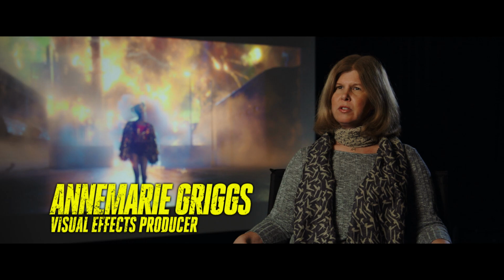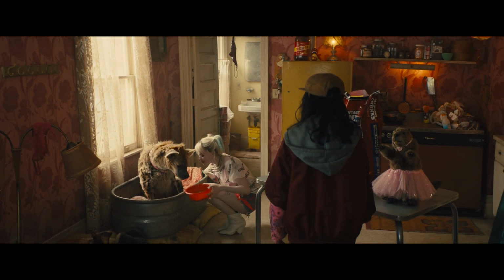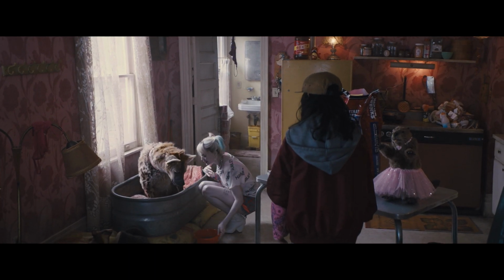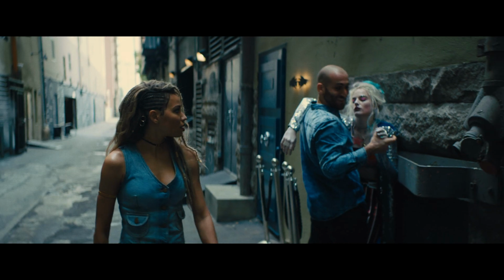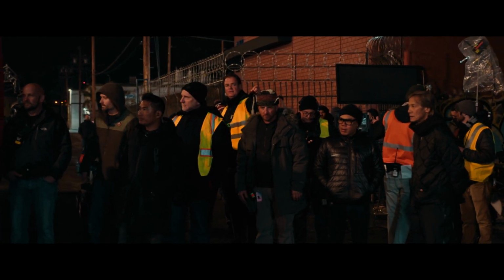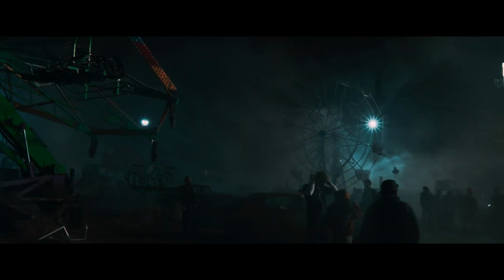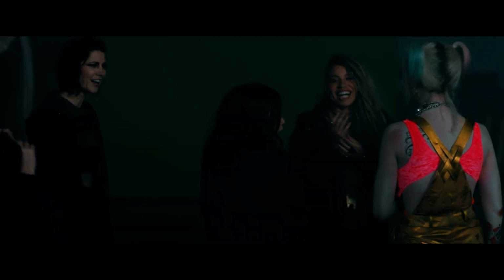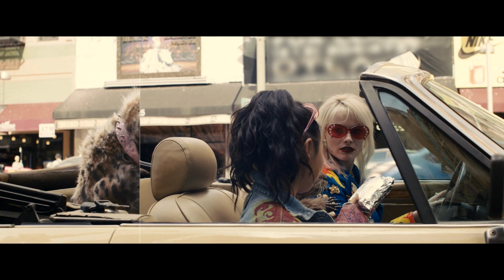VFX Breakdown - Wild Nerds - Birds of Prey 2020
Visual effects supervisor Greg Steele and others chat about the special effects, which were an admirable attempt to keep things grounded in reality. No real hyenas were allowed on set, obviously.

Documentary from Birds of Prey And the Fantabulous Emancipation of One Harley Quinn 2020 Blu-ray